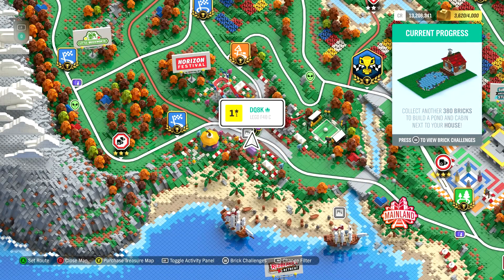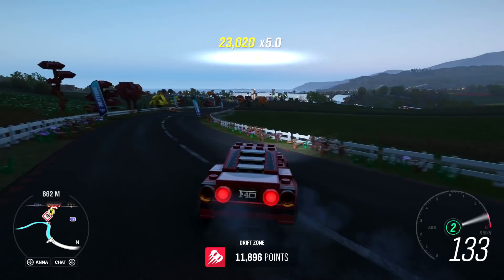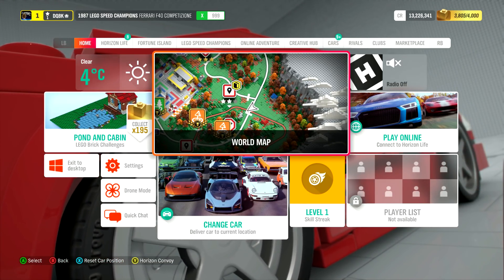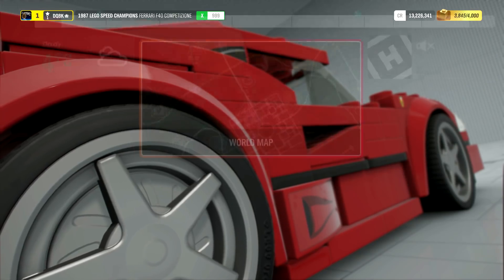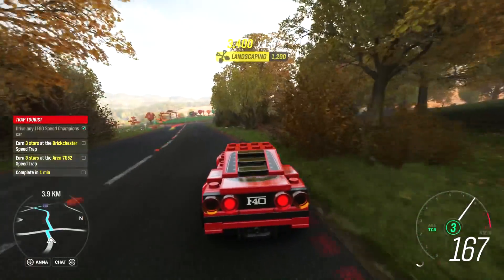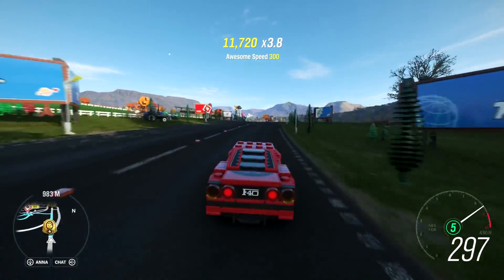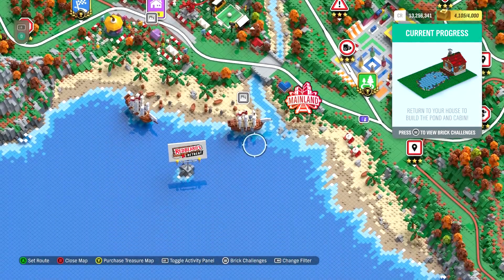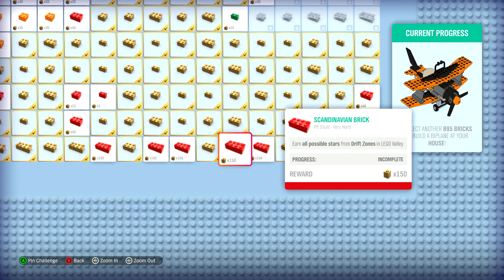Forza Horizon 4 - LEGO Speed Champions DLC - Let's Play - Part 10 - "House: Pond And Cabin" | DQ8K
"HOUSE: POND AND CABIN"
Forza Horizon 4
Let's Play - LEGO Speed Champions DLC - Part 10
With Commentary
PC Gameplay
1080p 60 FPS

About The Game:

Forza Horizon 4 is an open world racing video game developed by Playground Games and published by Microsoft Studios. It was released on 2 October 2018 on Xbox One and Microsoft Windows after being announced at Xbox's E3 2018 conference. The game will be set in a fictionalised representation of the United Kingdom. It is the fourth Forza Horizon title and eleventh instalment in the Forza series.

Forza Horizon 4 features over 450 licensed cars. It includes a route creator which enables players to create their own races. The game takes place in a synchronised shared world, compared to the AI-driven Drivatars from its predecessors, with each server supporting up to 72 players. The game is also playable in offline mode.

 Fortune Island, was released in December 2018. It includes a new map, a range of additional cars and adds extreme weather conditions to the game, along with a treasure hunting campaign in which players find treasure chests to earn up to ten million Credits. The second, Lego Speed Champions, was announced at E3 2019 and released on 13 June 2019. Similar to the Forza Horizon 3: Hot Wheels expansion, it is based on the Lego brand featuring Lego toy versions of real cars, a map "built" with various Lego pieces, and its own separate campaign.